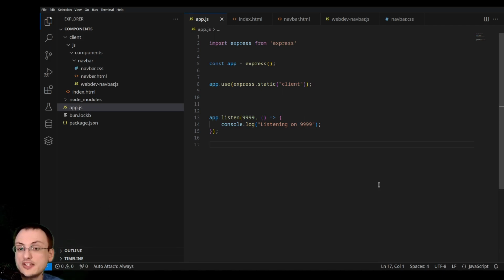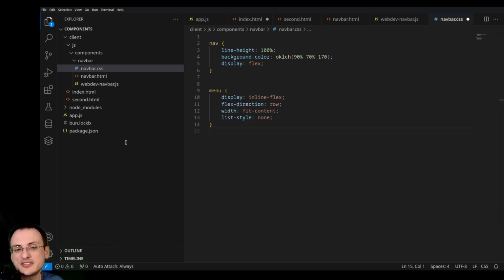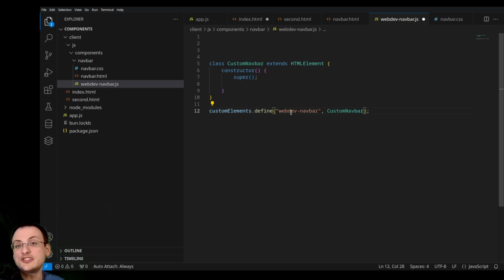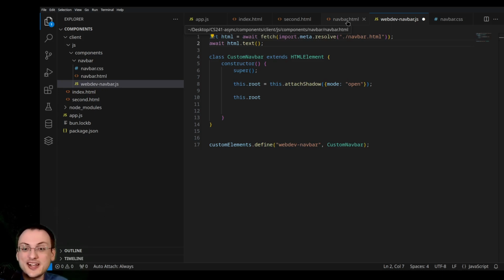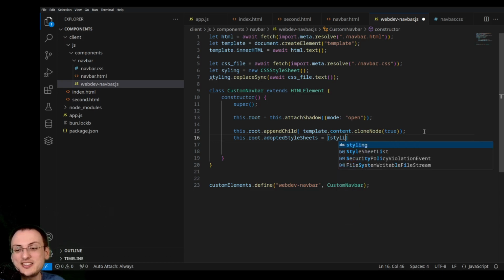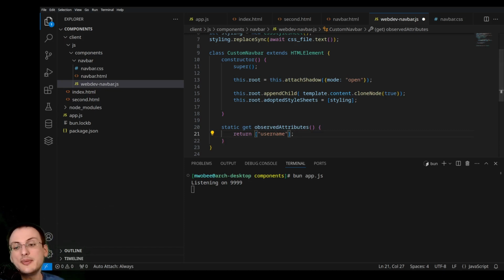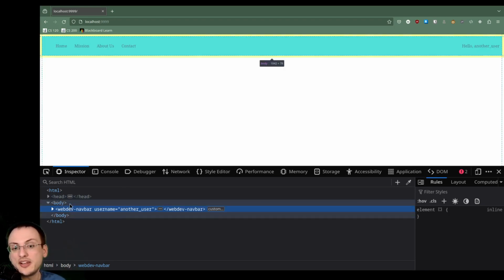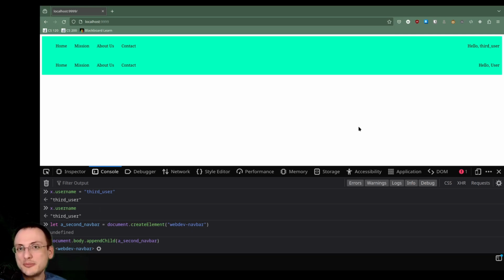Creating Custom HTML Tags with Web Components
In this video, we explore how to create custom HTML tags by defining web components. We see how web components receive content, styling, and behaviors implemented in javascript, and discuss a few common motivations for authoring a component.

0:00 Intro
2:02 Writing Component Content
5:23 Creating a WebComponent JS Class
8:56 Linking HTML and CSS to WebComponents
16:16 Previewing the WebComponent
18:07 Creating HTML Attributes for WebComponents
24:00 JS Attributes Getters/Setters
27:07 Summary